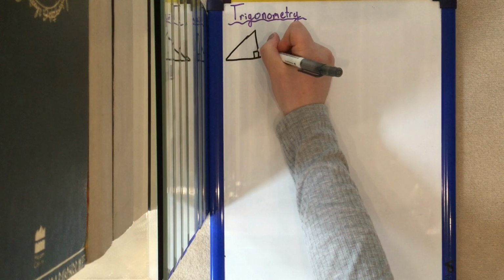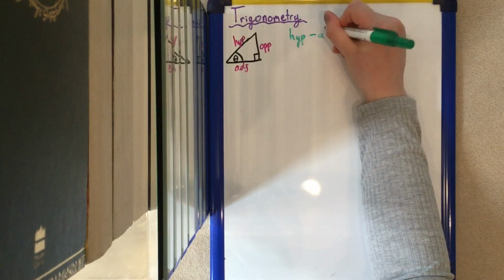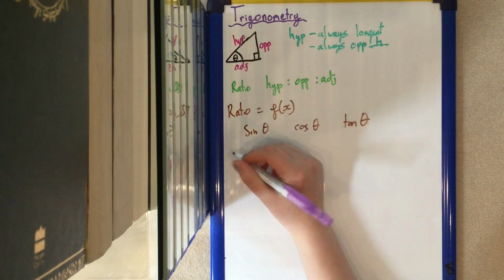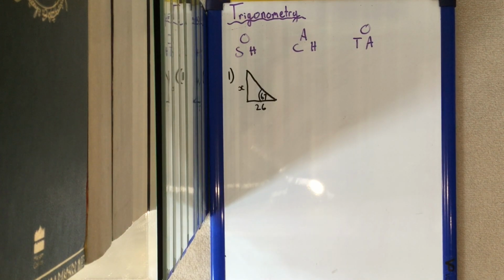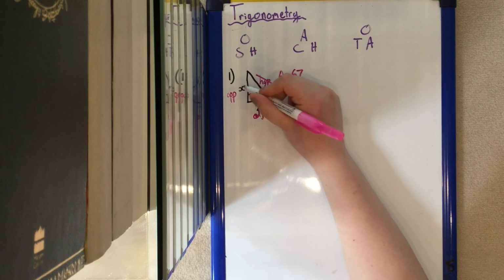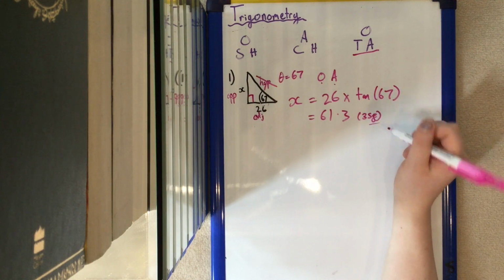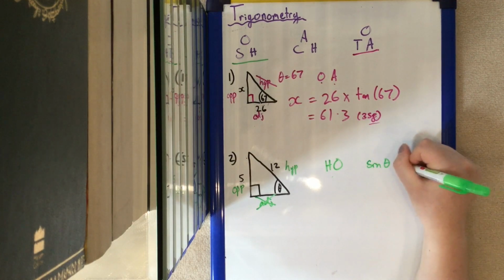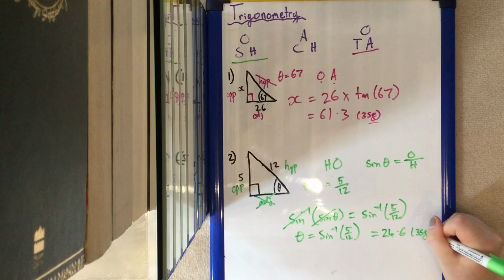Trigonometry Introduction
This video is an introduction to using trigonometry to solve problems involving right angled triangles.